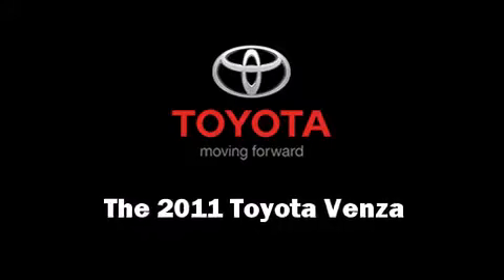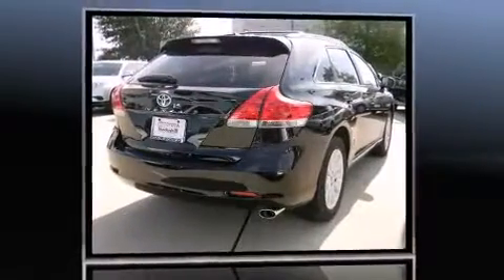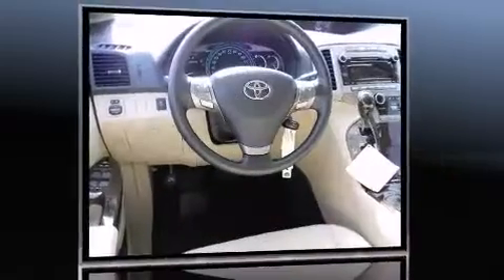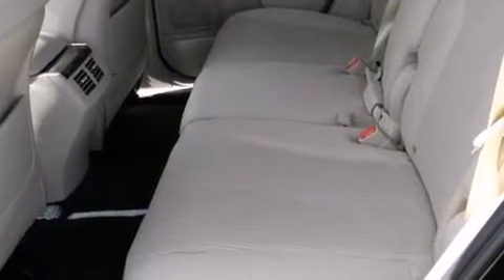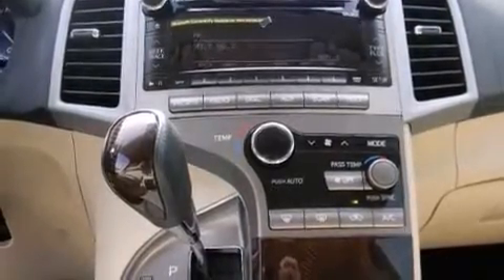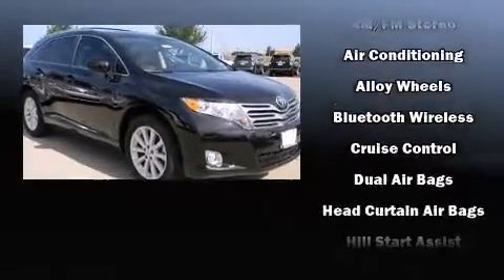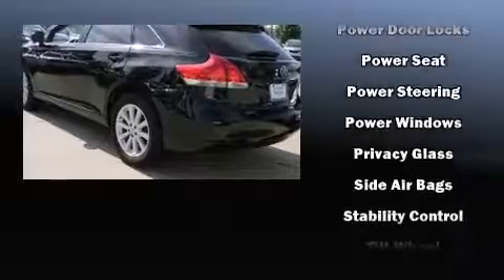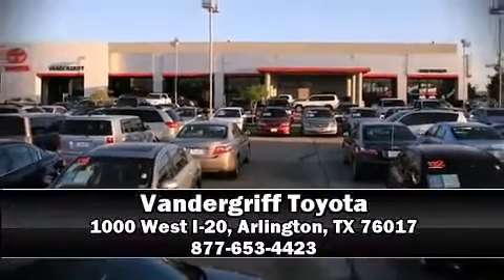2011 Toyota Venza in Arlington, TX 76017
Vandergriff Toyota
1000 West I-20

The 2011 Toyota Venza. It features a front-wheel-drive platform, an automatic transmission, and an efficient 4 cylinder engine. Toyota prioritized fit and finish as evidenced by: a tachometer, variably intermittent wipers, a trip computer, an automatic dimming rear-view mirror, power windows, remote keyless entry, and cruise control. Toyota ensures the safety and security of its passengers with equipment such as: dual front impact airbags with occupant sensing airbag, front SIDE impact airbags, traction control, brake assist, anti-whiplash front head restraints, a panic alarm, and 4 wheel disc brakes with ABS. Various mechanical systems are monitored by electronic stability control, keeping you on your intended path. Our team is professional, and we offer a no-pressure environment. They'll work with you to find the right vehicle at a price you can afford. Come on in and take a test drive!